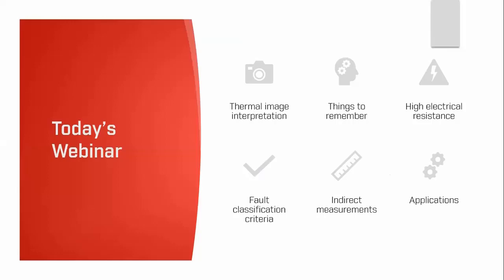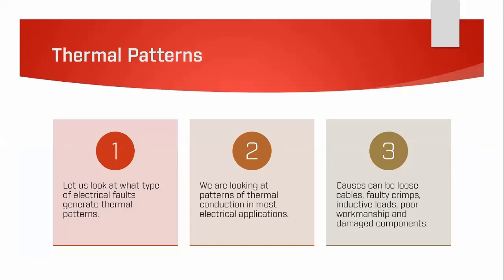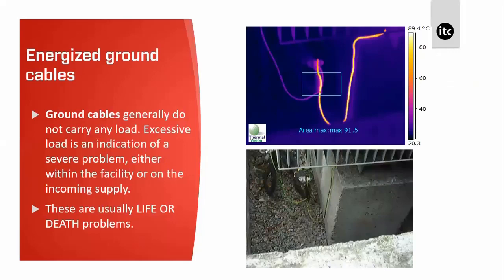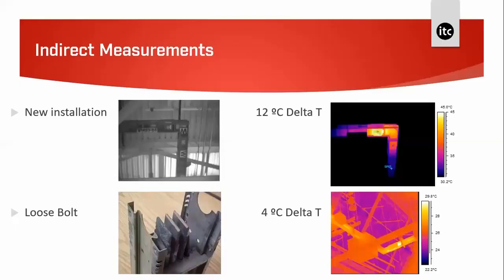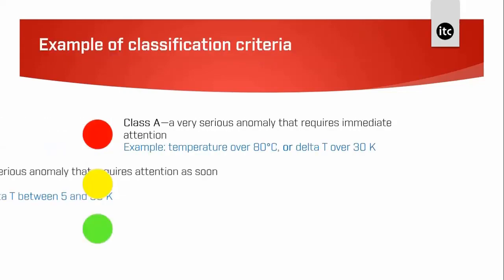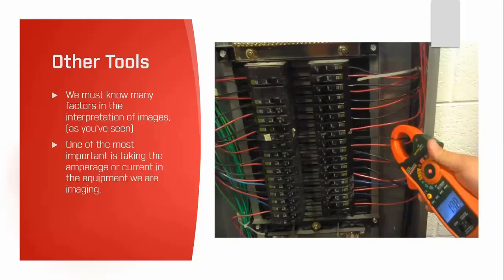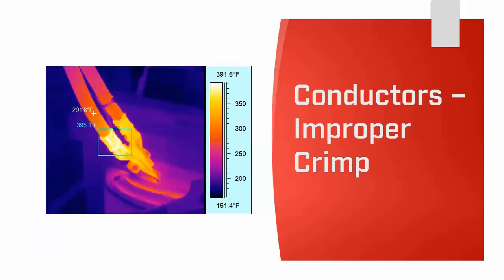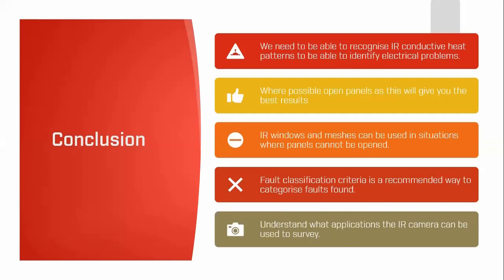Thermography and electrical applications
Master Thermographer   That says it all. Come join us at the Infrared Training Center for a series of classes to earn this most prestigious of certifications.